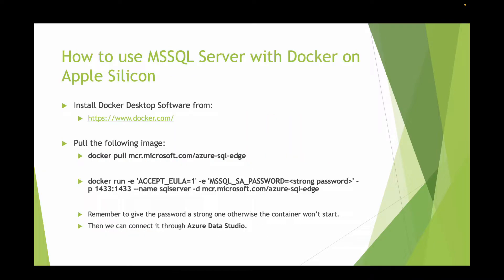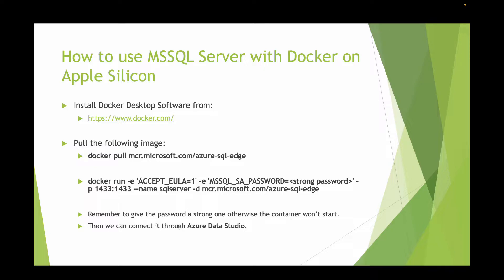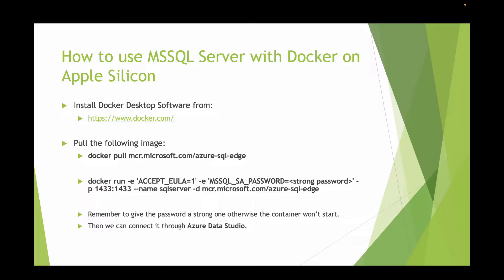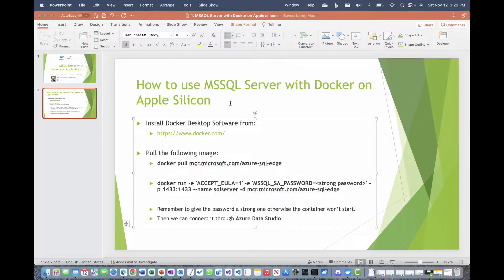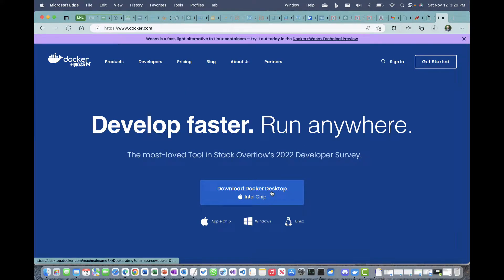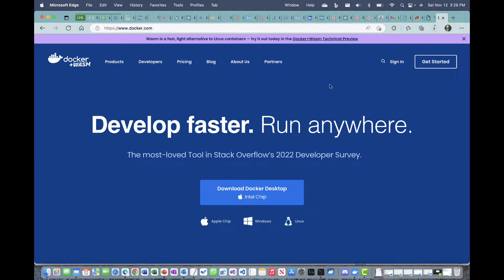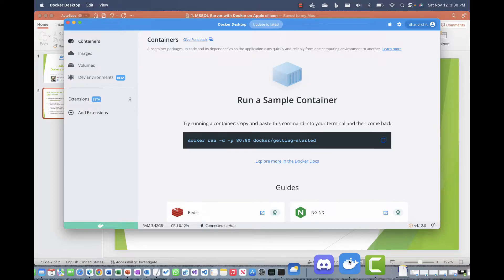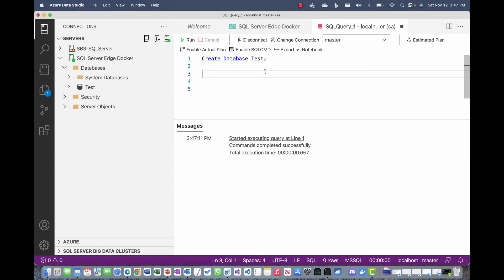MS SQL Server with Docker on Apple Silicon (M1 & M2)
The video demonstrates as how to work with MSSQL Server Docker Image on Apple Silicon Machines with MSSQL Edge Image. Following are the steps used:

3. Run container with command:
docker run -e 'ACCEPT_EULA=1' -e 'MSSQL_SA_PASSWORD=strong password' -p 1433:1433 --name sqlserver -d

Note:
* Remember to give the password a strong one otherwise the container won’t start.

4. Connect it through Azure Data Studio.